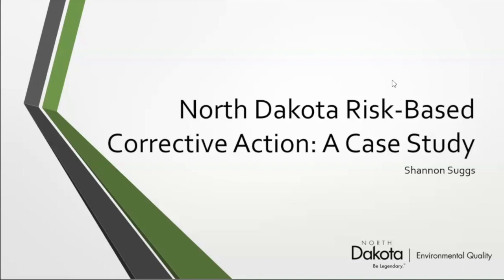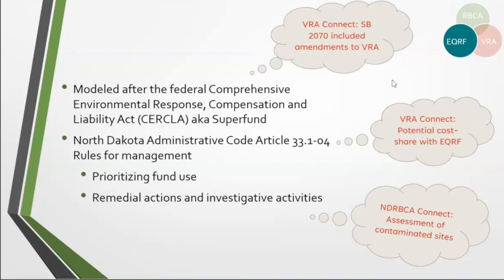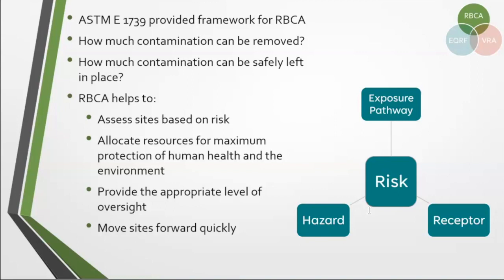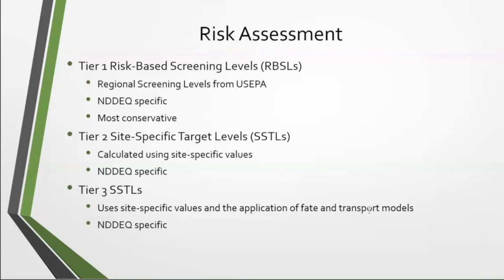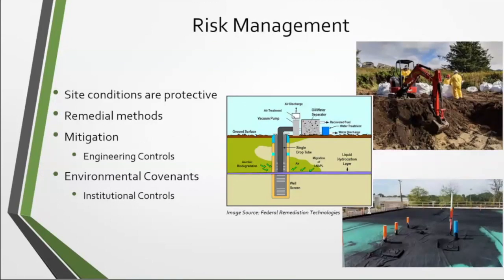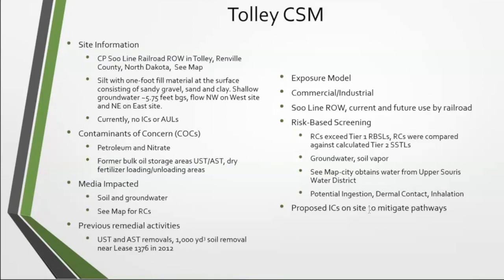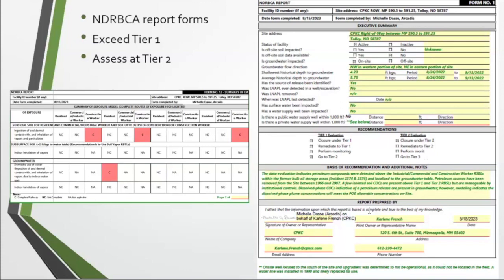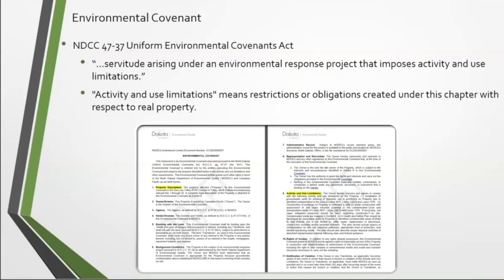2024 North Dakota Reclamation Conference: ND Risk-Based Corrective Action - A Case Study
Video #11 of 16 from the 2024 North Dakota Reclamation Conference - Energy Development, Ecosystems, and People.
This presentation is the first one of the Assessment Methods breakout session and is titled "ND Risk-Based Corrective Action: A Case Study" with Shannon Suggs, Groundwater Protection Program.